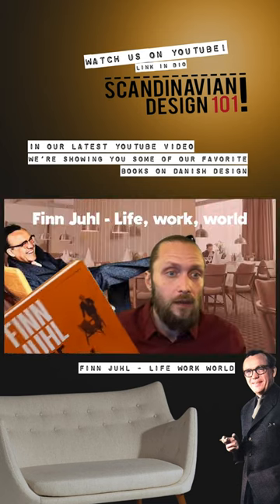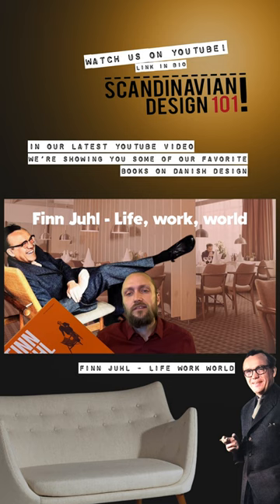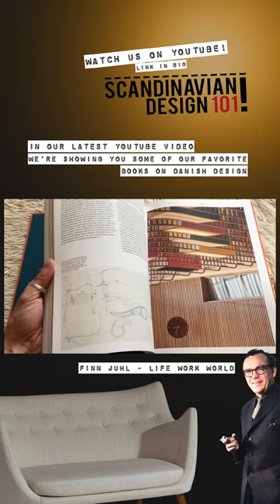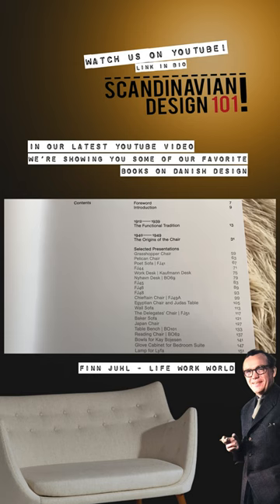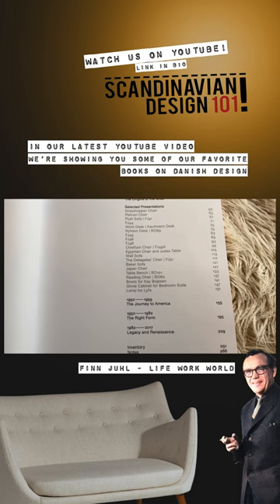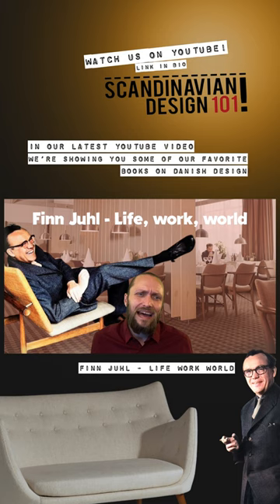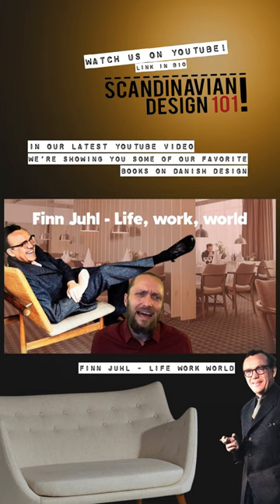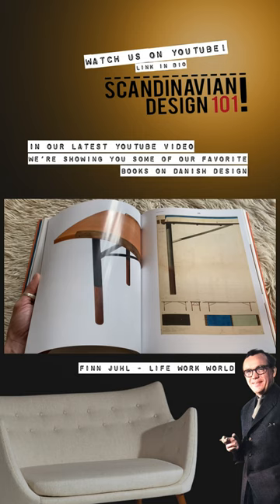The best coffee-table book about the Danish architect Finn Juhl!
A couple of weeks ago we published a video showing you some of our favorite coffee-table books on Danish design. ‘Finn Juhl - Life Work World’ by Christian Bundegaard is one of them.